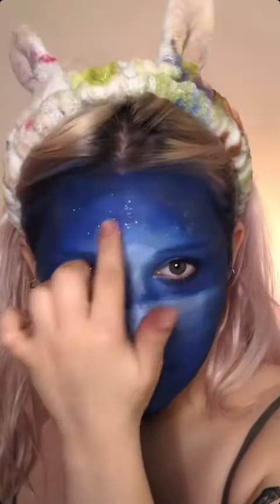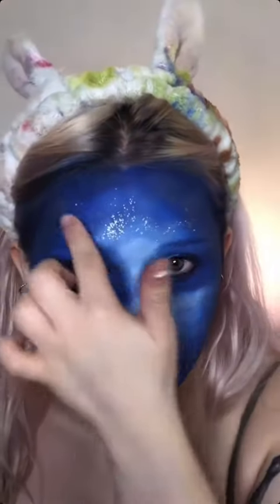Blue Avatar Makeup Look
Welcome to your Cool Random Vibes where I search for the best trending videos, or videos that can make your life much easier in all categories possible. I upload 3-4 times a week to keep video quality high. I always ask for permission to share videos that I find!

I do hope that you like what you'll see and follow me on this journey by: